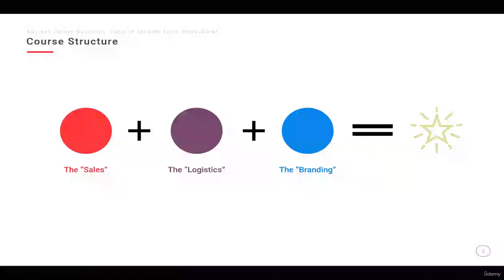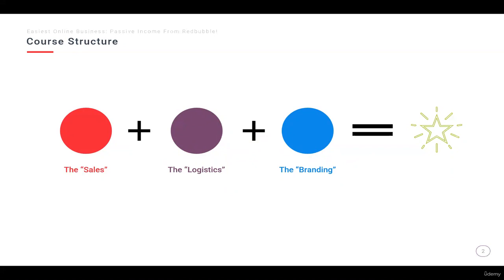Course Structure EP2